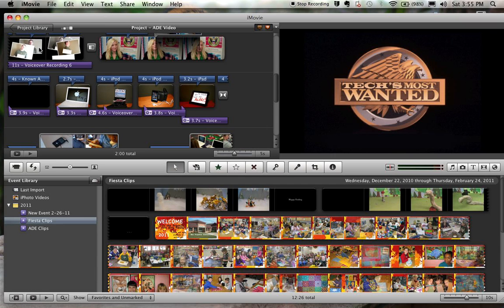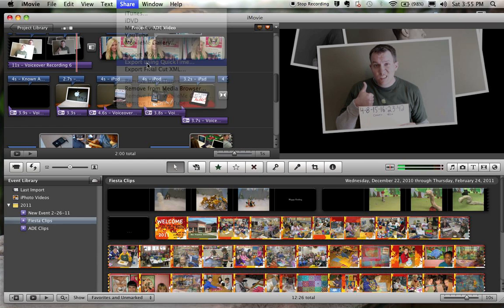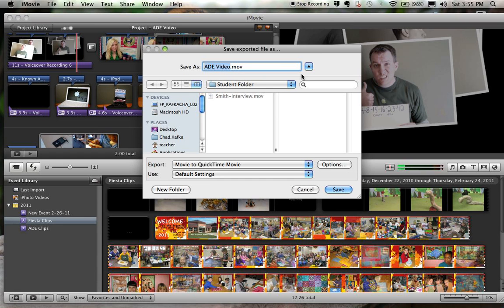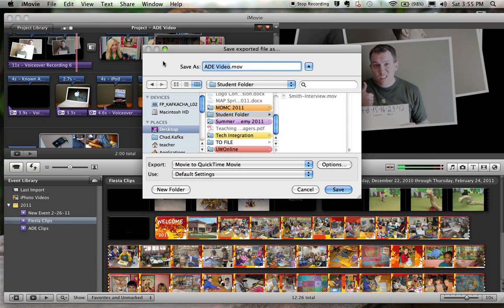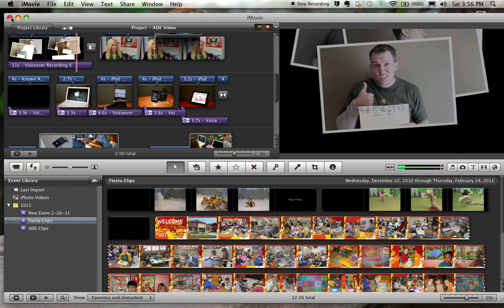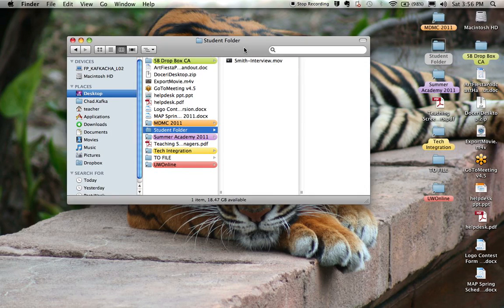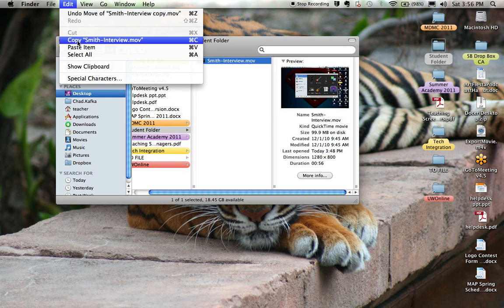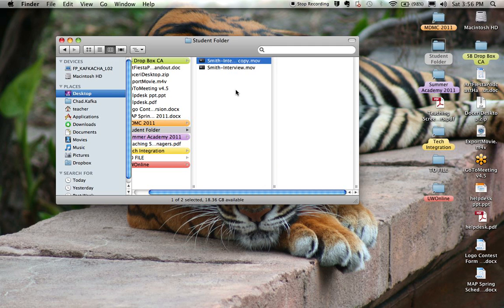iMovie '09 - Exporting Your Finished Video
This video shows students how to export their finished movie in iMovie '09.